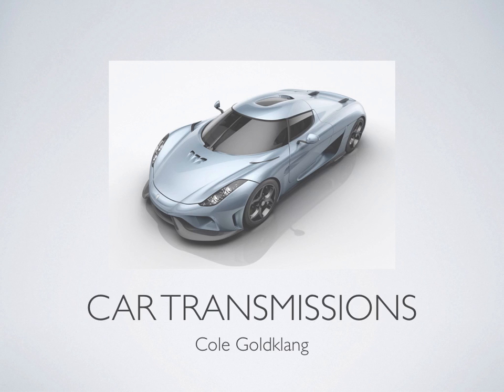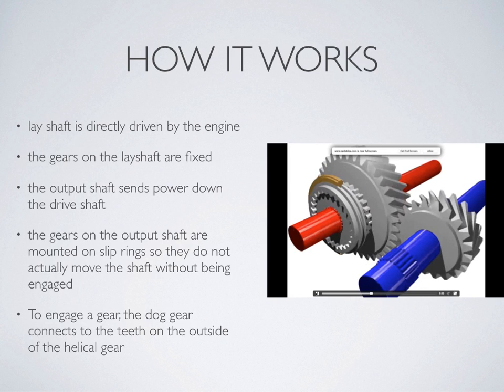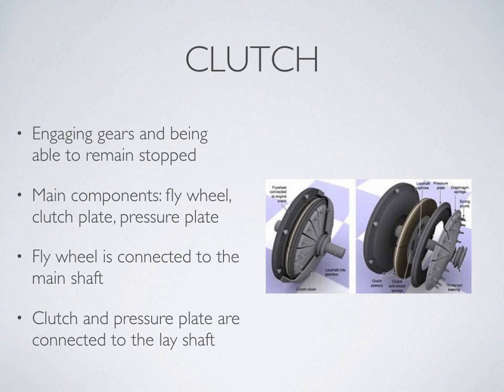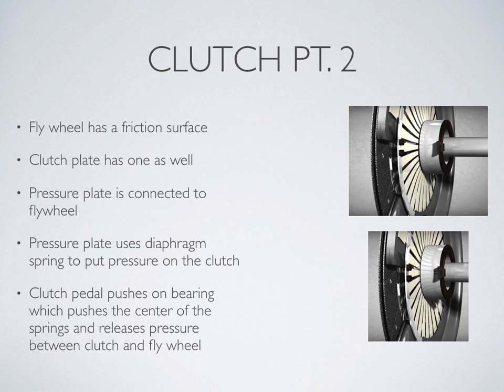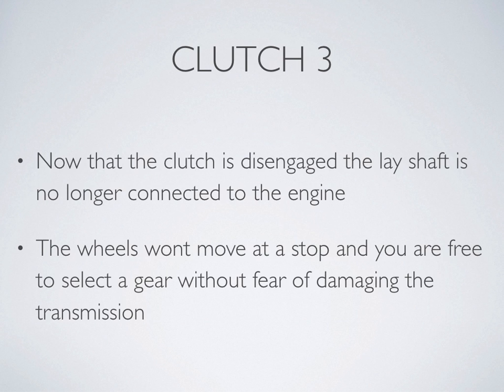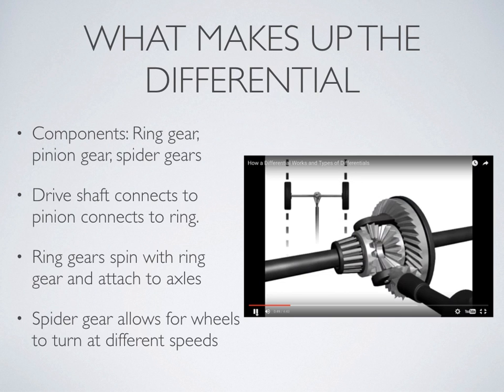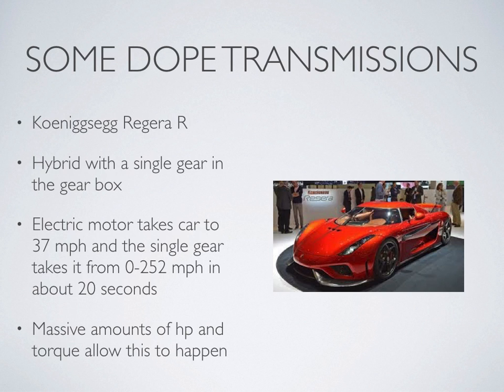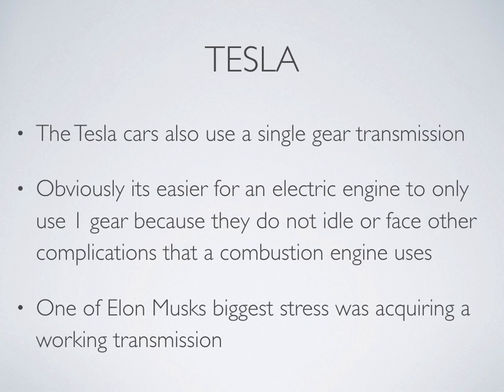MEMS101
sorry about description of clutch. please ask questions in class